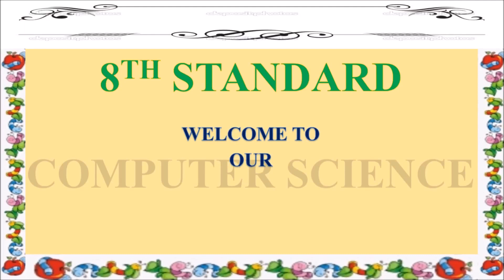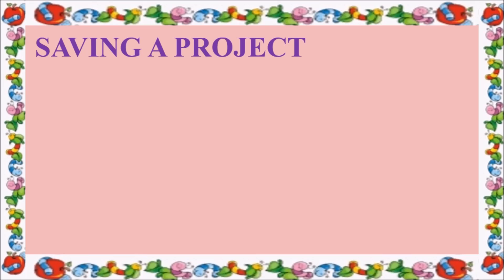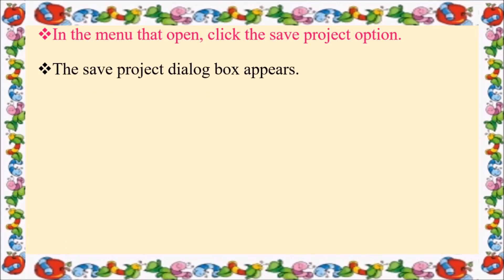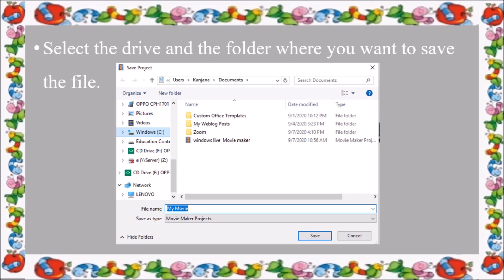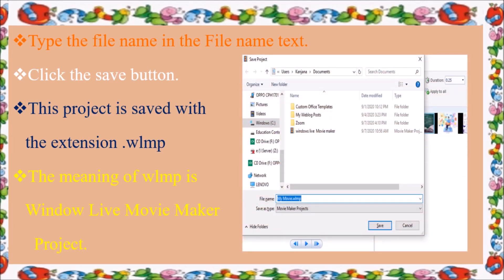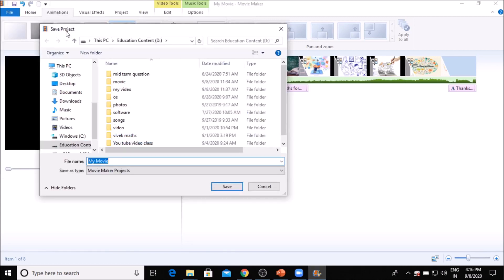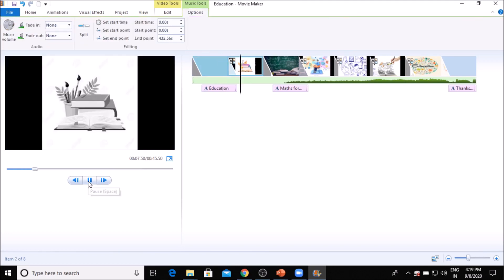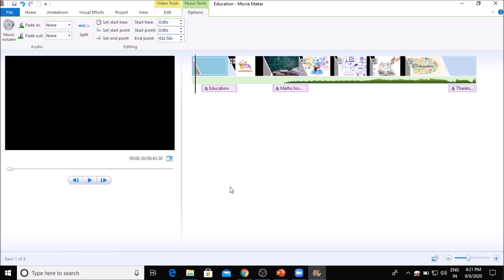Saving a Project Class 8 Computer Science